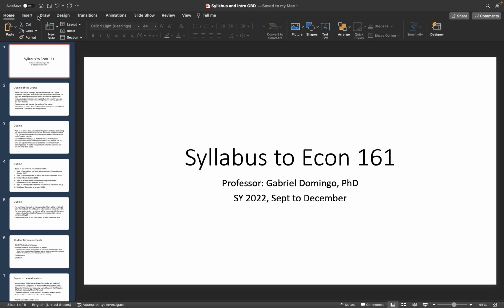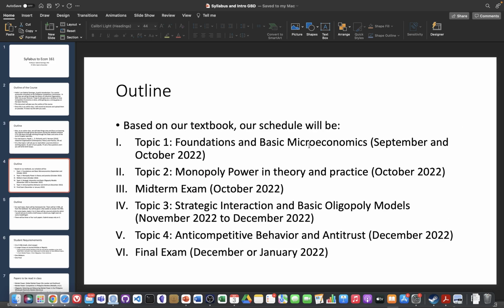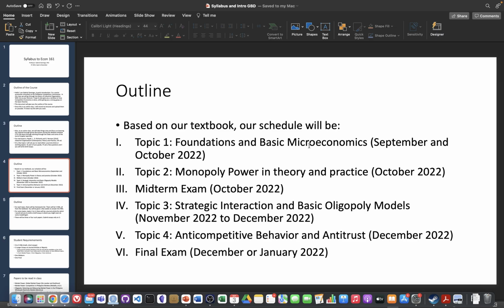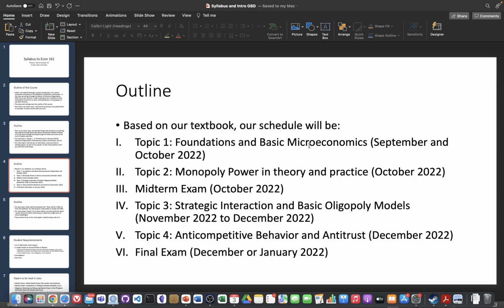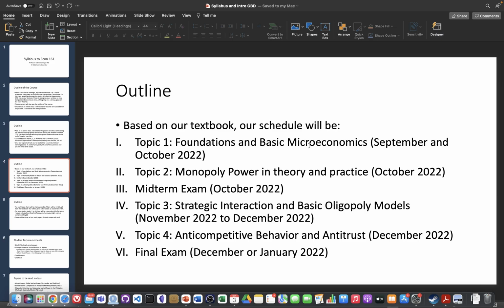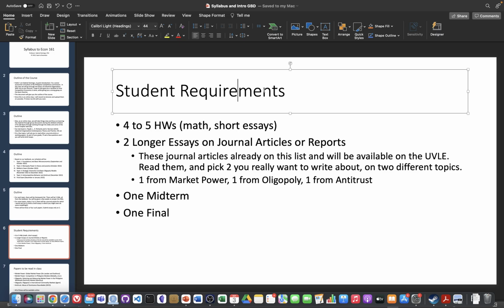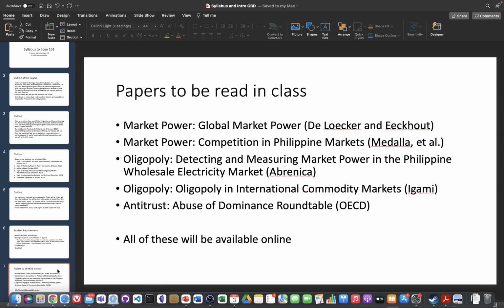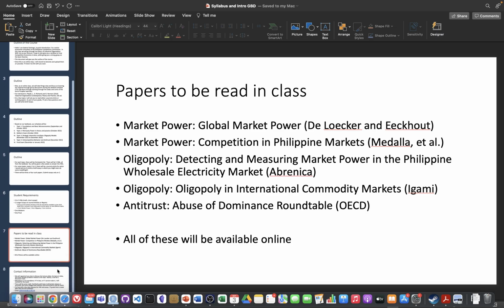Syllabus Intro to Econ161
Syllabus and Intro to Industrial Organization 161